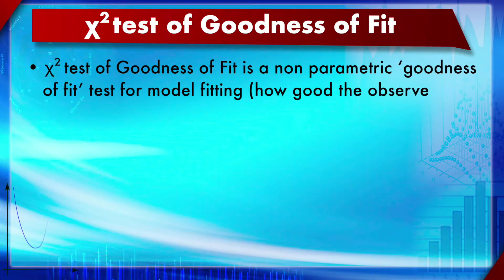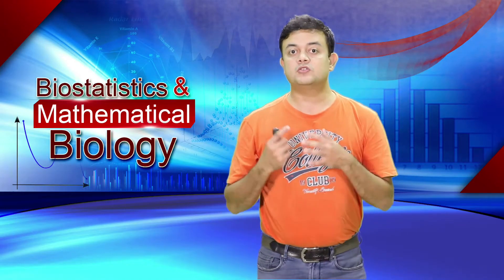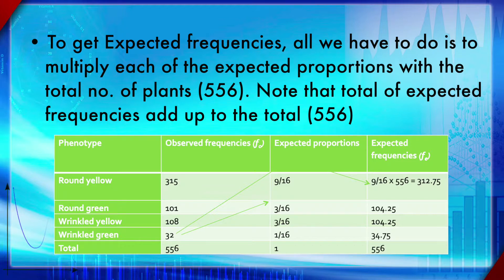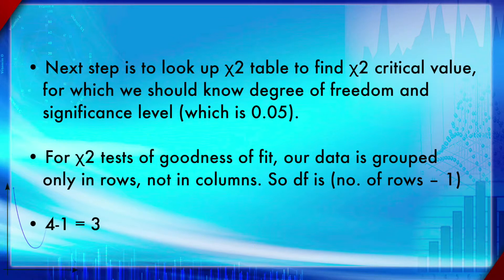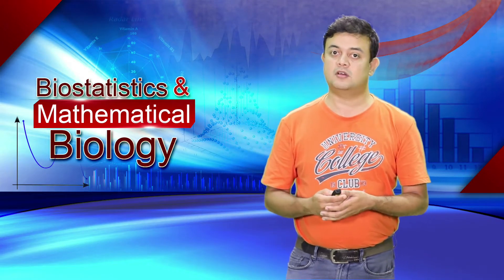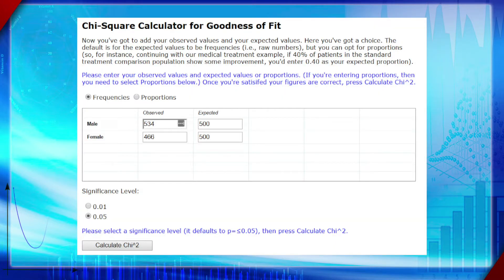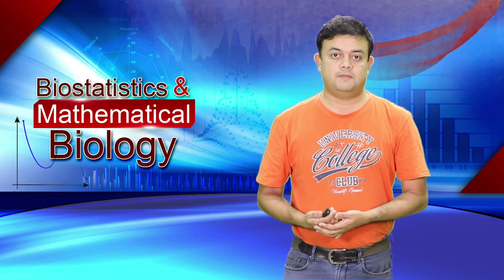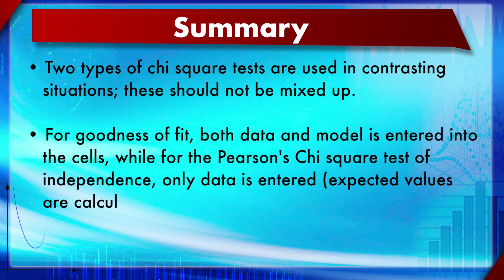M19S2 χ2 test of Goodness of Fit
Section 2: χ2 test of Goodness of Fit